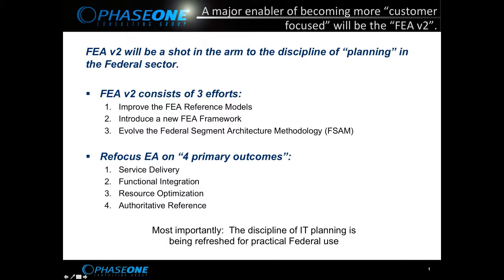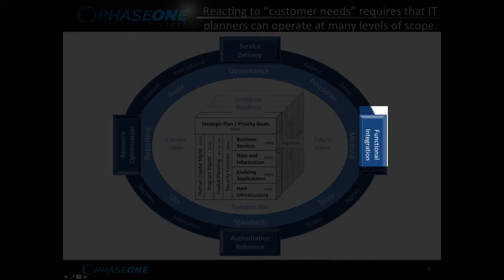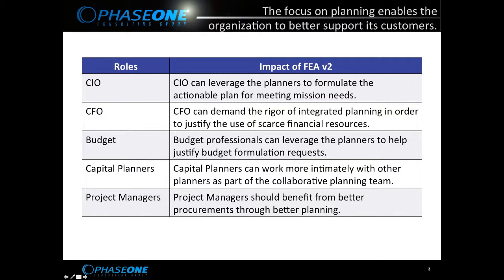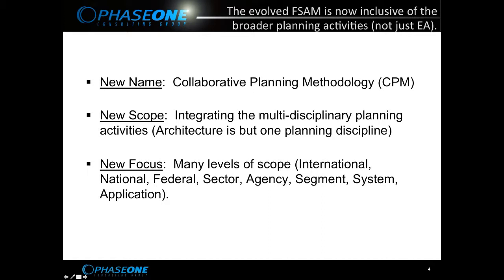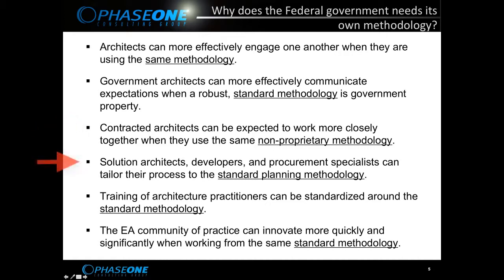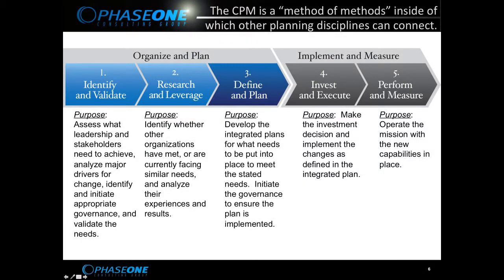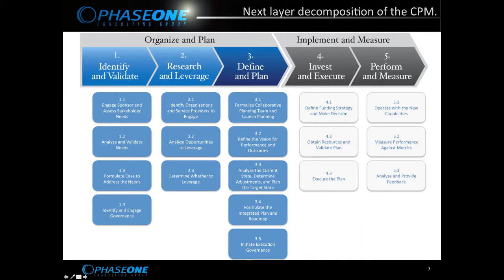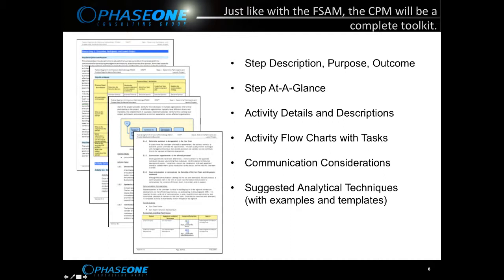What is the Collaborative Planning Methodology (CPM)?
This video includes a discussion of the Federal Enterprise Architecture v2 and an introduction to the Collaborative Planning Methodology (CPM), an integrated planning methodology designed to replace the Federal Segment Architecture Methodology.